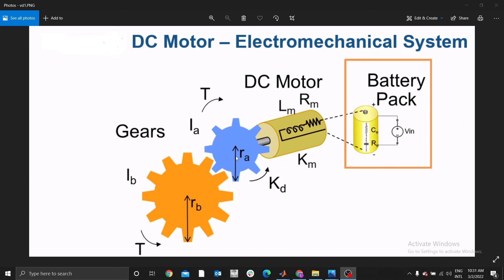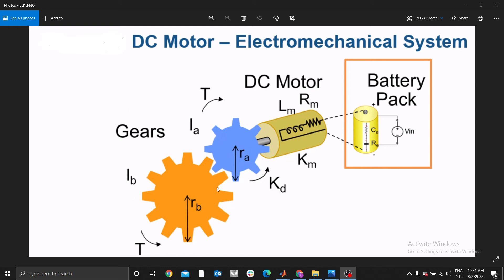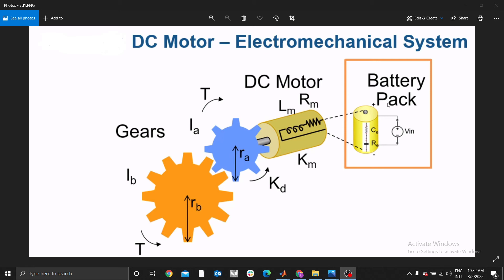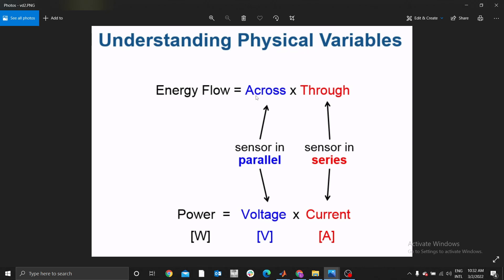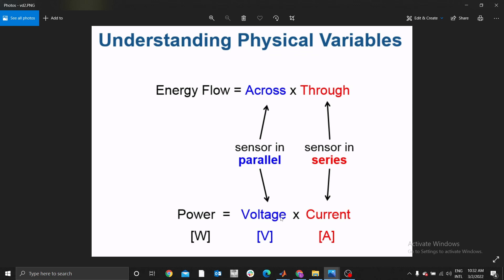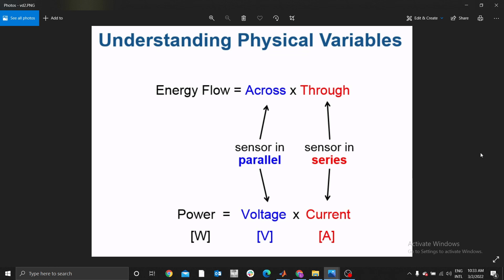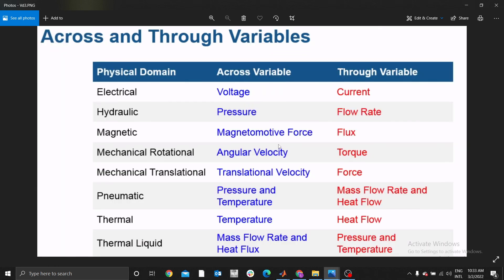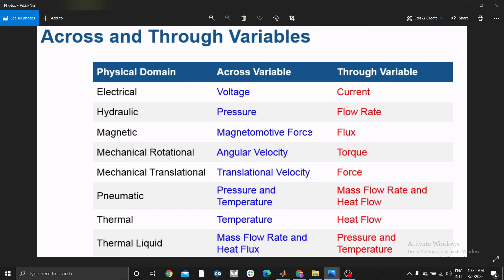Electric Vehicle in Simulink part 4 : Simulink Variables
Understanding fundamental concepts of Simulink is useful when modeling the Simulink system.